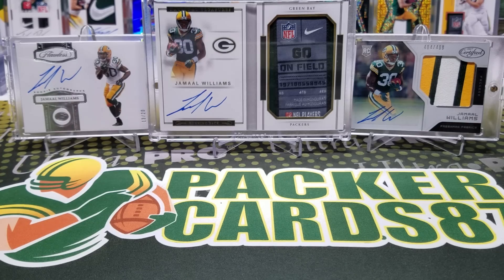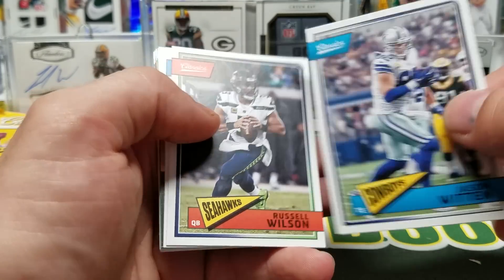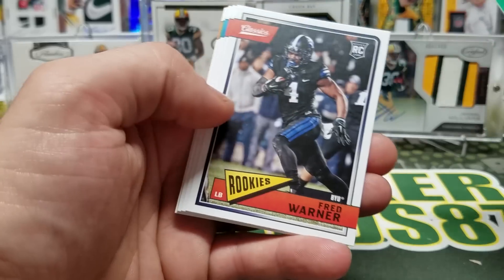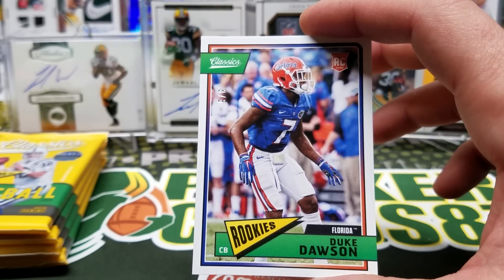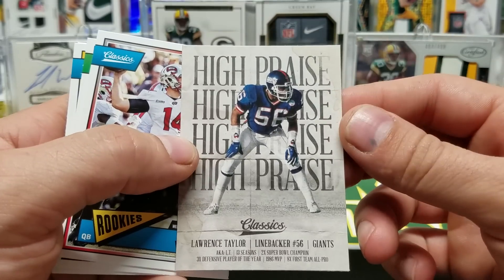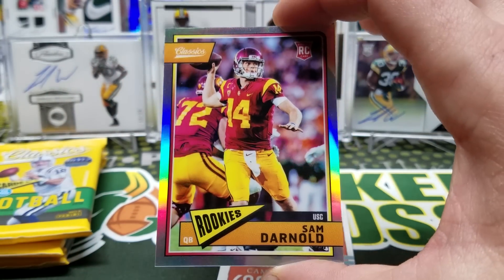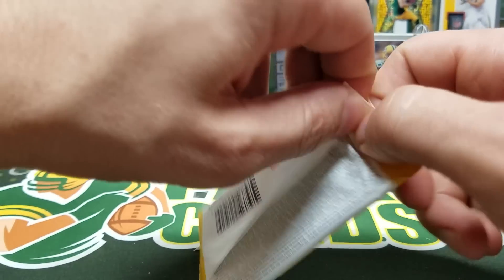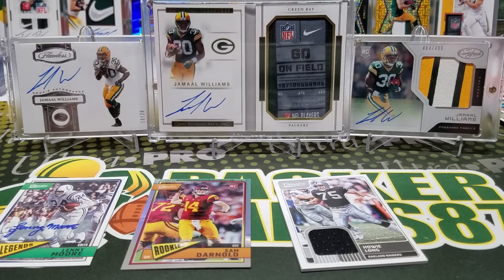2018 Panini Classics Football Hobby Box. 2 Hits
I'm actually digging the flavor of the Classics this year. Hasn't been on my good list for a few years. Really liking the chromium inserts.

Hit up this link and grab a break spot in the PC87 EXCLUSIVE BREAK At least come hang out in the chat on Friday!

I put up a few cards on eBay becauseracecar check them out!

Have a wonderful day and thanks for hangin out